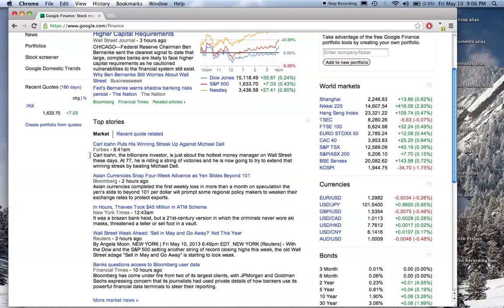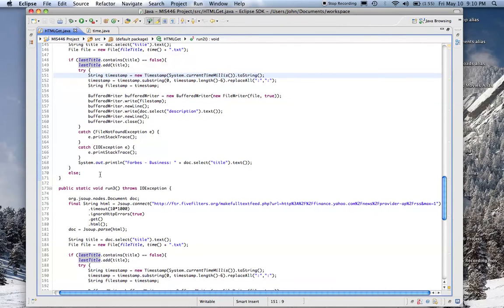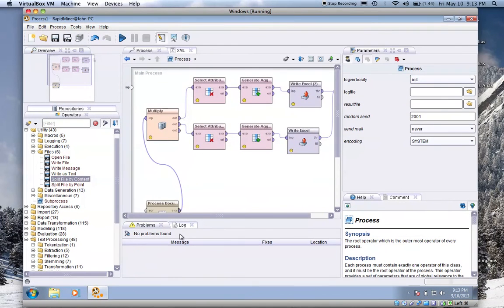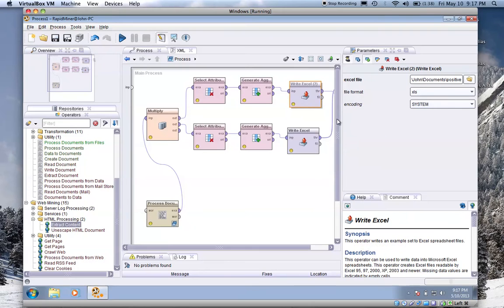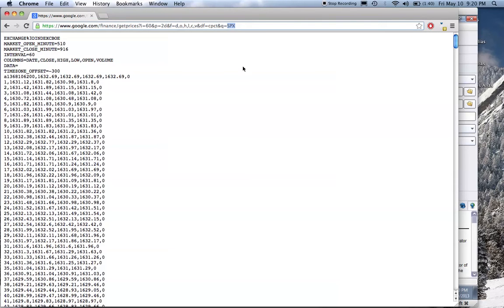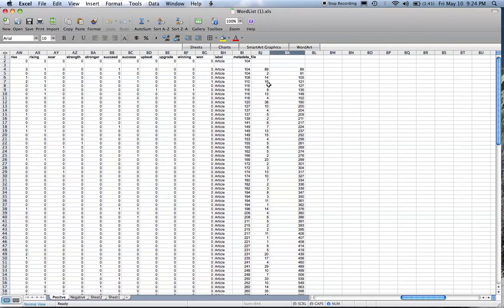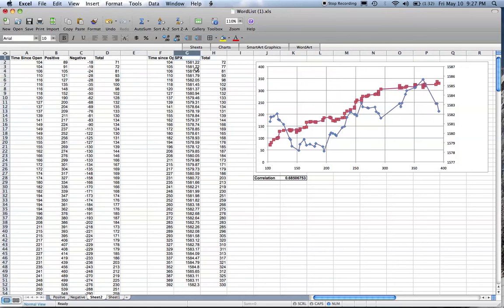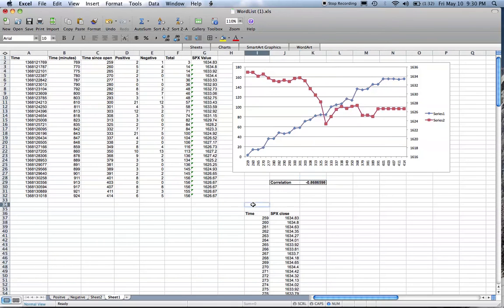Java News Crawler and Rapidminer Keyword Analysis Project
This is a project I put together for my Management Information Systems class this semester at Iowa State University. Wrote a java program that checks for new news articles and then used Rapidminer to do a simple keyword analysis of the downloaded articles.

Things I forgot to mention in this video (I'm sure there's more):
1. The website the java program is downloading the rss articles is called fulltextrssfeed.com
2. I forgot I made some changes to one of the article methods. That's why you only 3 articles in the "new" folder. I swear works now though...
3. I understand that there are more efficient ways to write the java program. I just went with the simplest/most visual route for faster development.